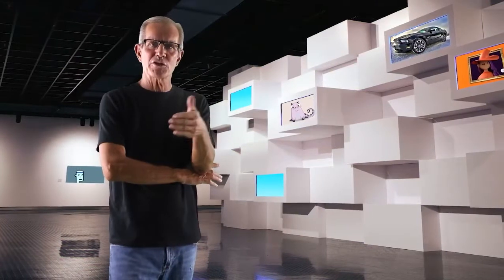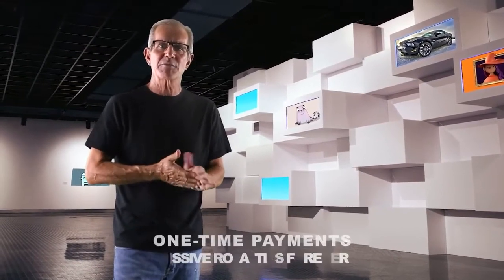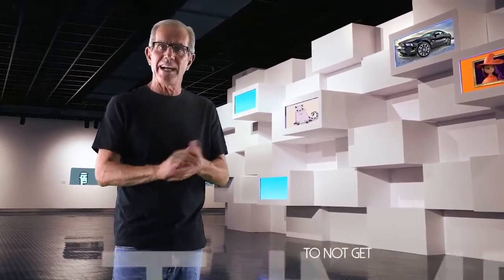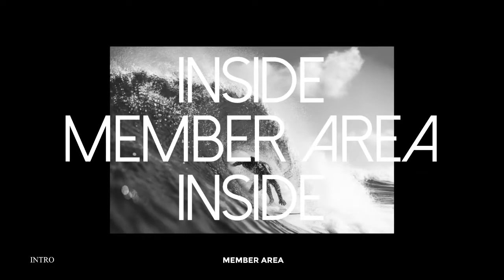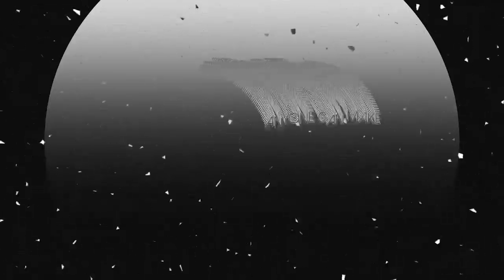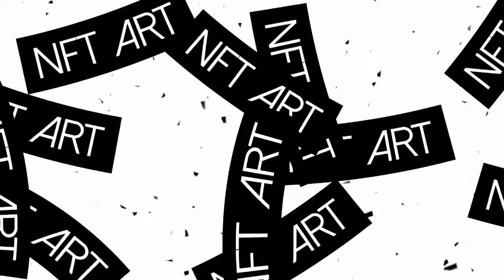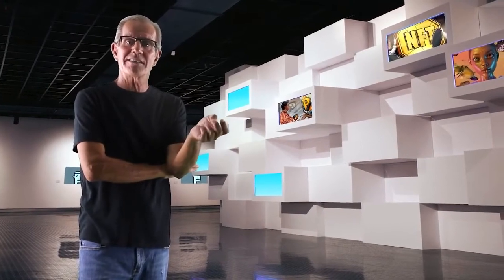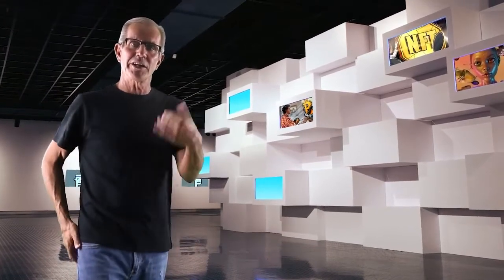MotionNFTmaker Review Demo Bonus - New app makes motion NFT crypto art you can sell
What is MotionNFTmaker?

It is the very first app which allows you to make NFT ready motion crypto art.

If you do not know what NFT is, just watch the explainer video for a super easy explanation.

Most important to know is that you can sell those NFTs on eBay-like sites to collectors, investors, and speculators, and that MotionNFTmaker’s CRA AI technology does all the heavy lifting so it is mathematically almost impossible for you to not get any collector worthy results.

Watch the explainer video to learn more about how you can get into the crazy world of crypto art, even if you have not made any art in your entire life and have no tech experience at all

PLUS..

Here's My PERSONAL Exclusive "MotionNFTmaker" Custom Bonus Offer for You:

(High-quality and closely related to "MotionNFTmaker")

- Bonus #1: 10xtools - A search engine optimization tools. 10xtools have more than 50 SEO Tools to keep track your SEO issues and help to improve the visibility of a website in search engines. It also helps to optimize web content by analyzing content for keywords, on-site links and other SEO considerations.

- Bonus #2: xSocial - xSocial is a social media marketing tool that allows and helps you to easily auto post, schedule Instagram posts along with Facebook, Twitter and many more! It also can manage multiple social networks, schedule posts, increase your Traffic and engage your audiences. Just upload the media you want to post, type up your caption, and use the handy calendar to decide when you’d like your post to go out.

- Bonus #3: FreshMails - Simple 1 minutes trick to turn your email marketing into more sales & traffic. Start getting 300% more opens, clicks, traffic and sales form the latest technology endorsed by Google.

1.